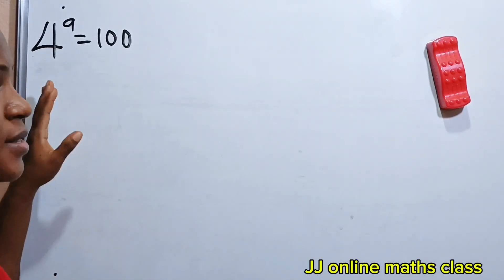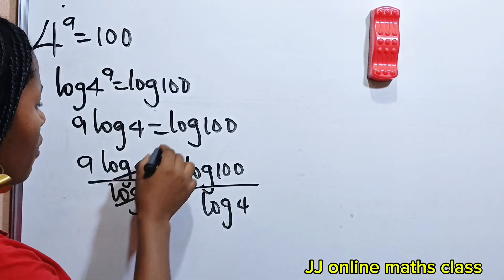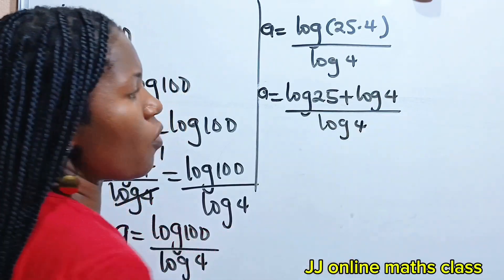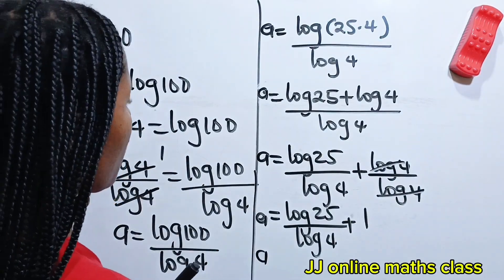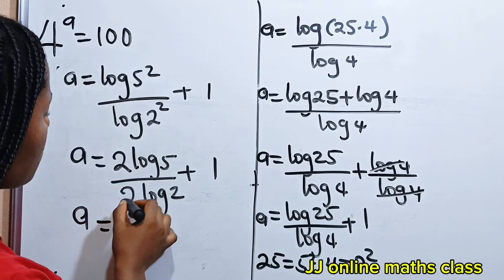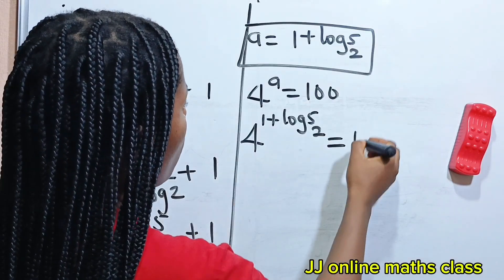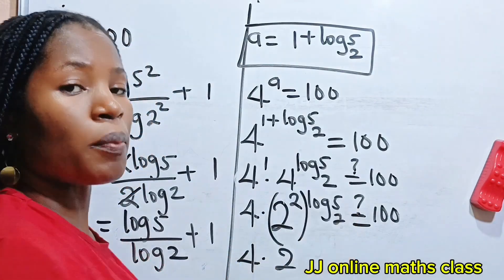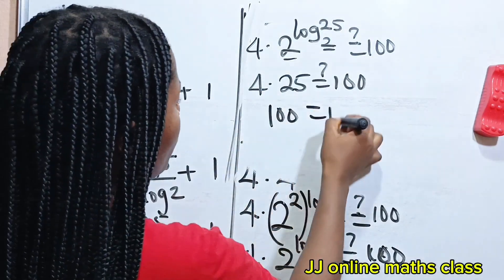A Nice exponential math question|can you solve for a| math olympiad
A Math olympiad exponential math question solved with the knowledge of laws of indices and exponents and logarithm.